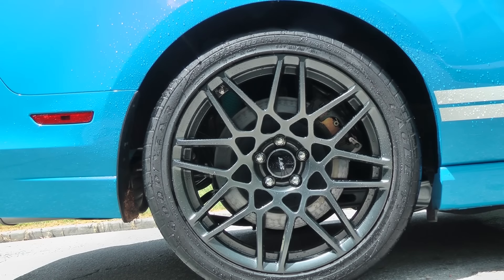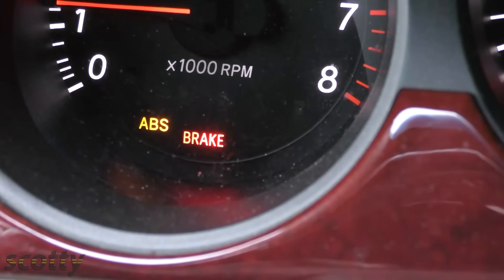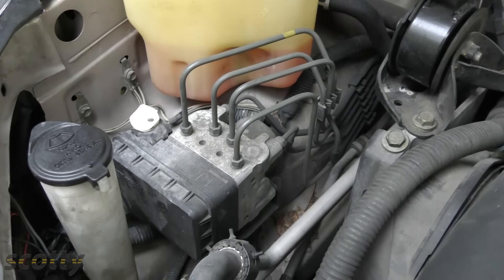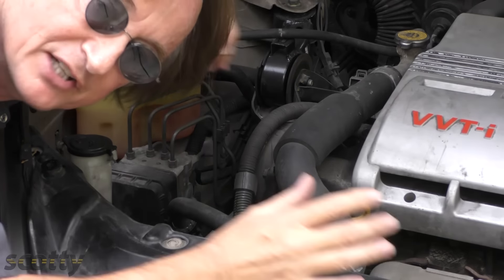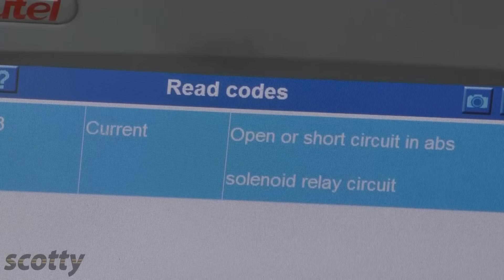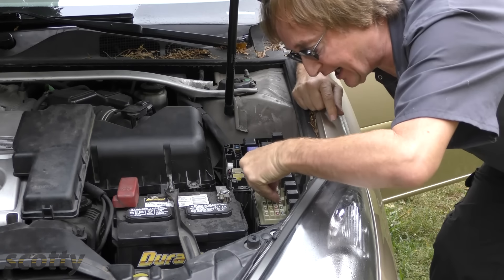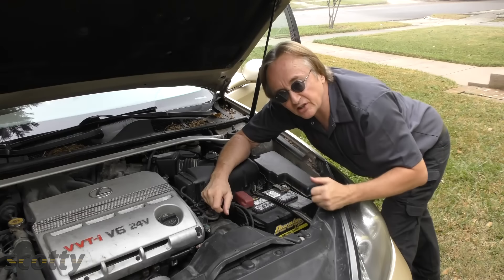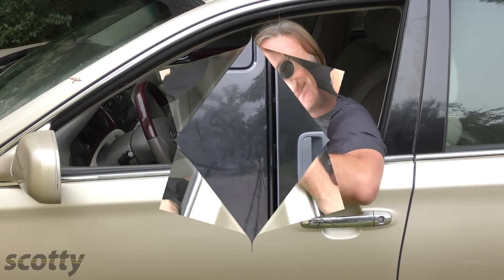ABS Light Stays On, What To Do?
ABS light stays on in car. How ABS (Anti-Lock Brakes) work and what to do if they have problems and aren't working, DIY with Scotty Kilmer. Anti-lock brakes (ABS) location, inspection and diagnosis. DIY Car repair with Scotty Kilmer, an auto mechanic for the last 50 years.

⬇️Things I used in this video:
1. Autel Diagnostic Tool
2.
3. Common Sense
4. 4k Camera
5. Mini Microphone
6. My computer for editing / uploading
7. Video editing software
8. Thumbnail software

And remember, every day except Monday (6 days a week), I upload a new video on the Scotty Kilmer Channel on YouTube,